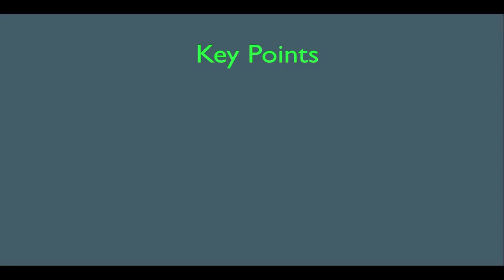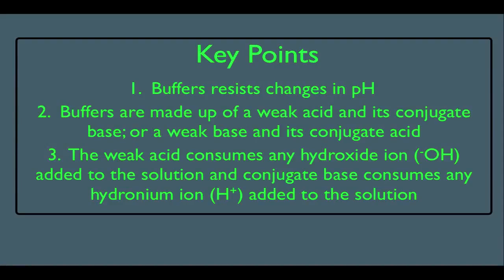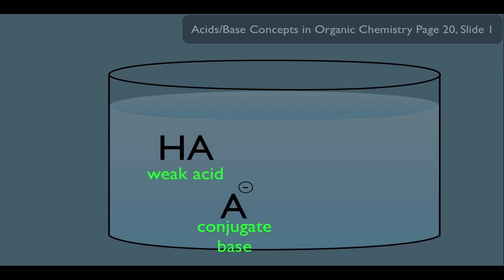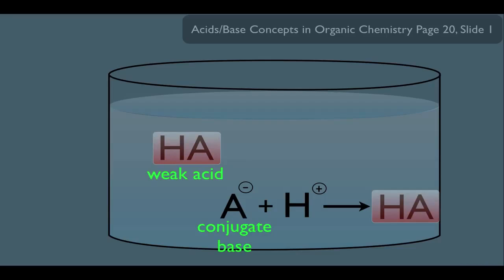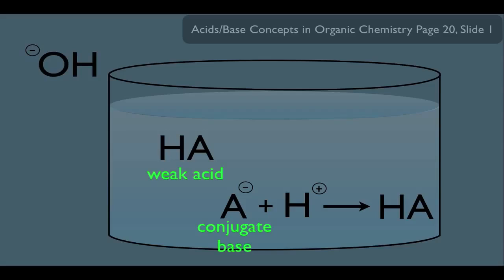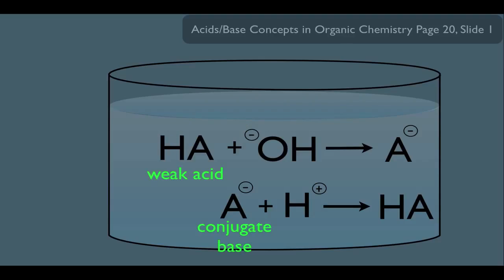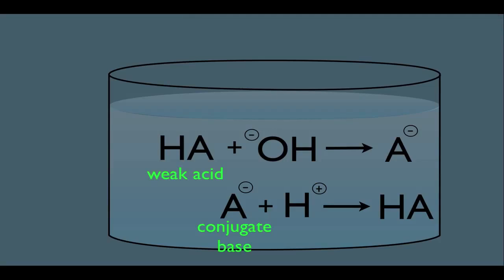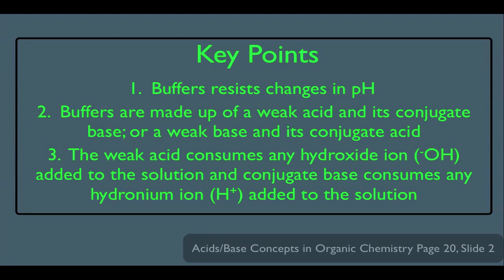Introduction of Buffers | How buffer solutions maintain the pH